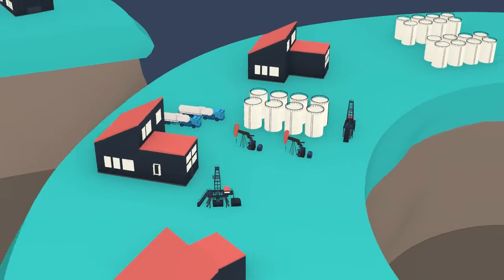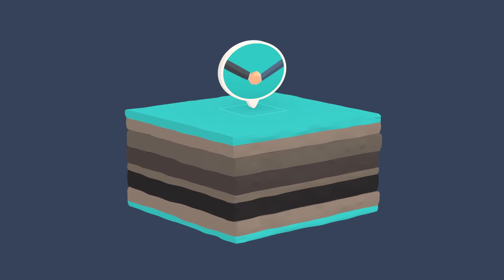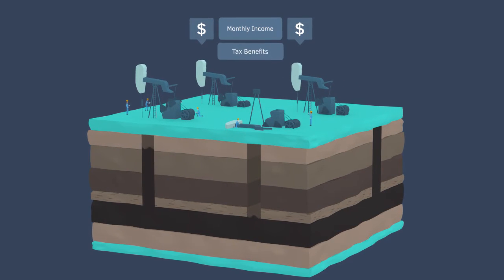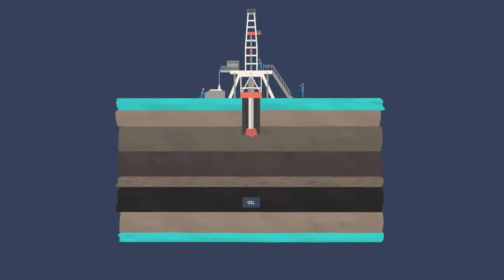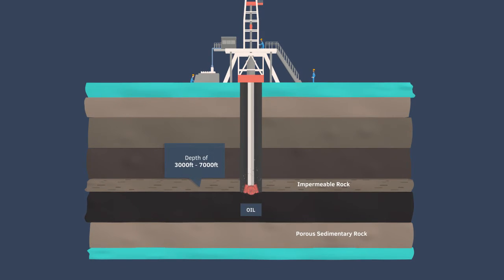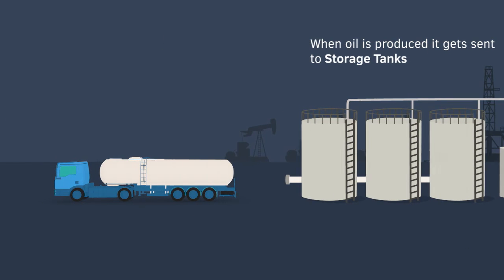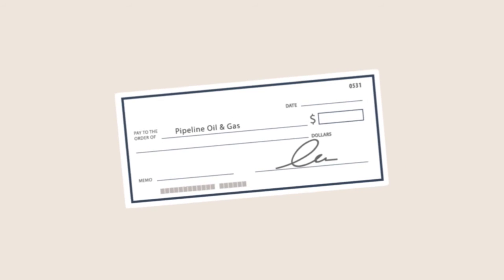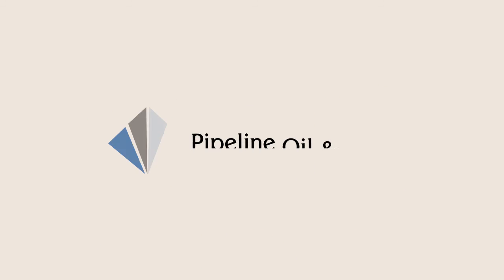Corporate Video (2D with 3D Animation) for Pipeline Oil & Gas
Pipeline acquires projects with existing oil wells that we can rework to increase production, prove up reserves and drill new wells. Pipeline drills vertical oil wells that typically reach depths ranging from 3,000 to 7,000 ft.